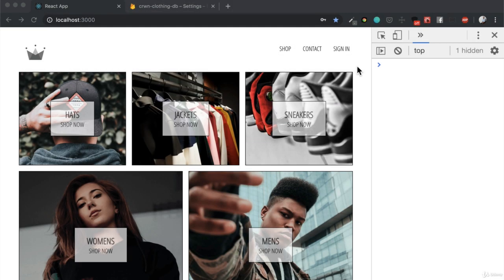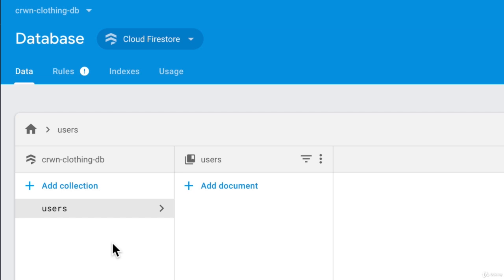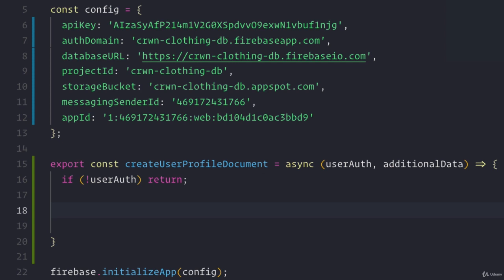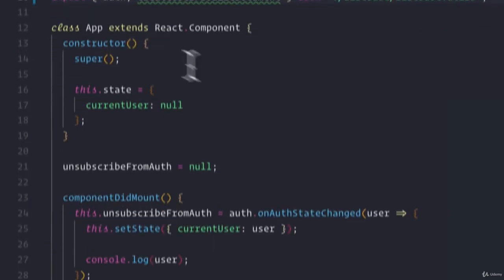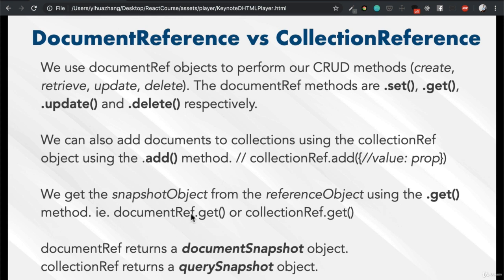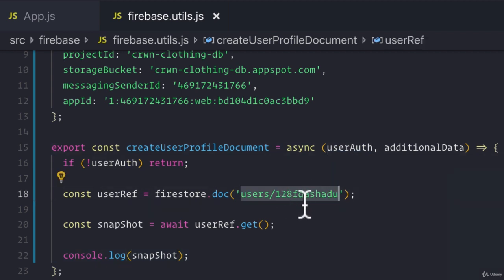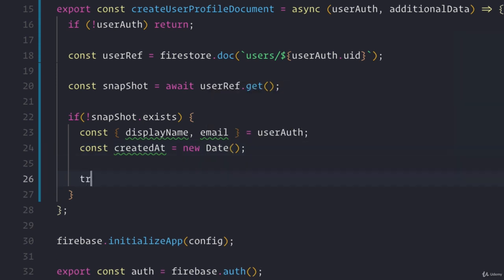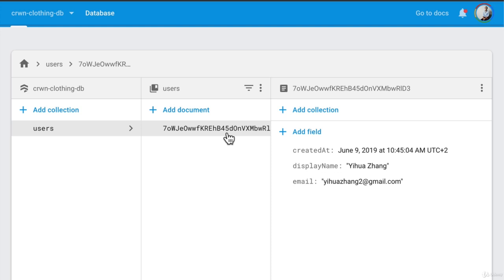7. Firebase + User Authentication (9-14)(3)